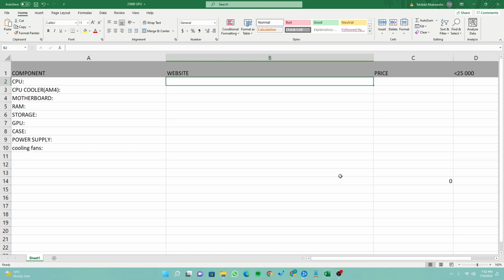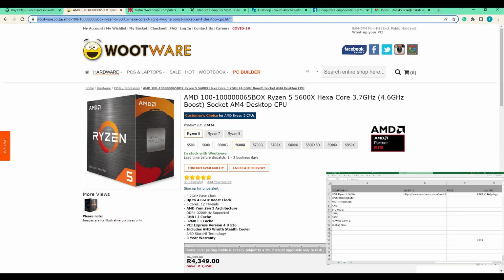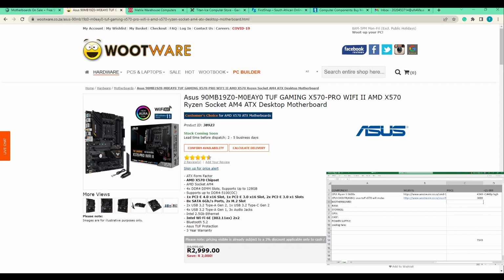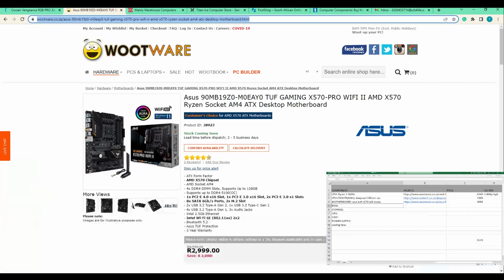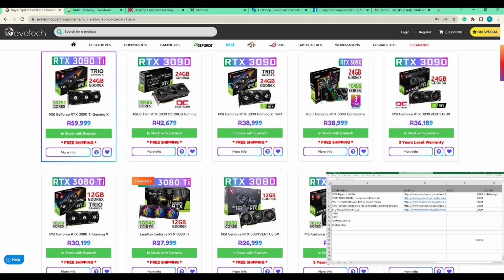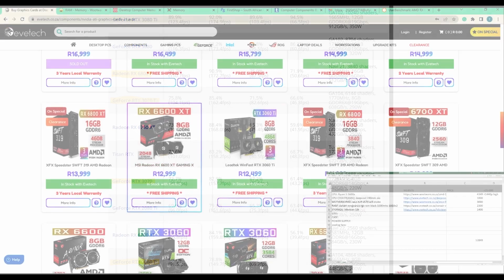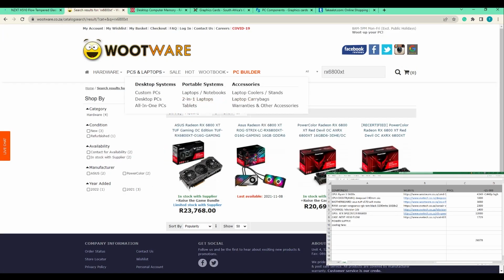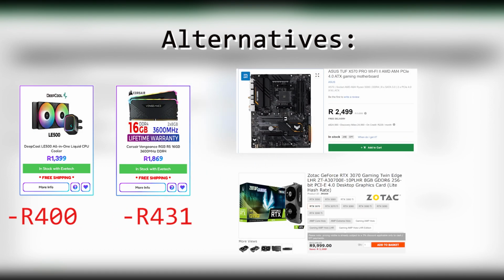Building a new R25 000 pc in South Africa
Here is another video in the picking parts for a  gaming pc series. Enjoy it in 4k! This time with a budget of R25000. This video took forever to record and edit, I really took my time. I am trying to upload for frequently, for the second half of the year I will try to upload at least once every other week - I will try every week whenever I can, but life gets busy. Anyways! Enjoy the video, even if you have no intention of building this I hope you are more educated!